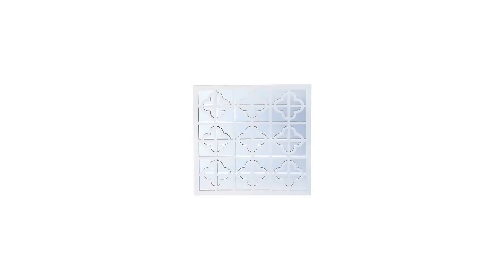Home Accents Mirror || - White - | Ashley Furniture HomeStore | Home & Garden | Ashley Furniture Ho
Hi I'm from the Buzztala Marketplace, and here are the top features of the Home Accents Mirror | - White - | Ashley Furniture Decor:
• handmade wood frame
• glass mirror strap hanger
• clean with glass cleaner
Wanna get the best price? Click here!